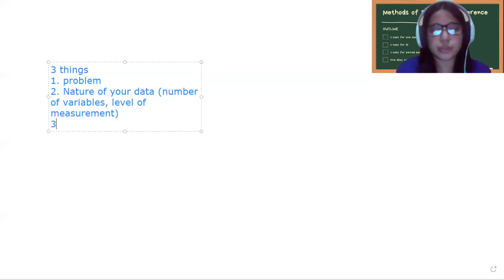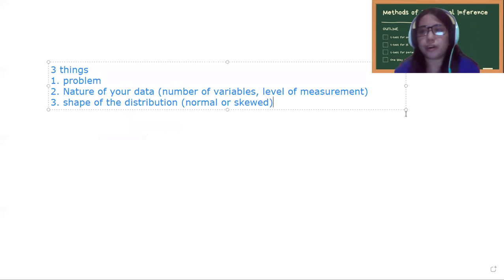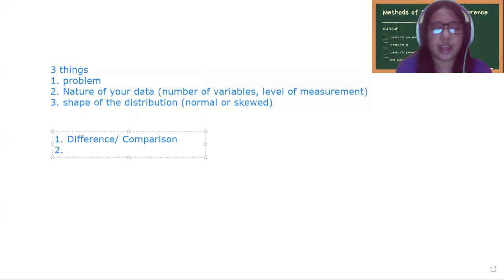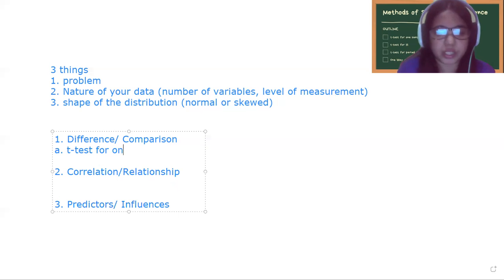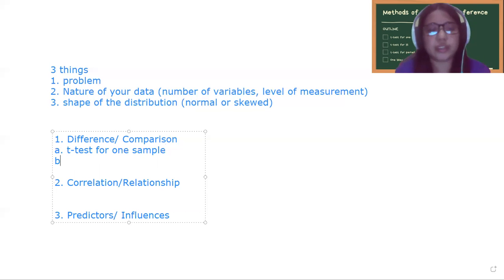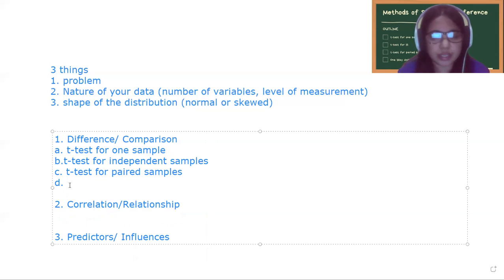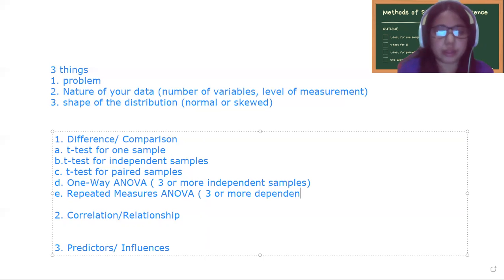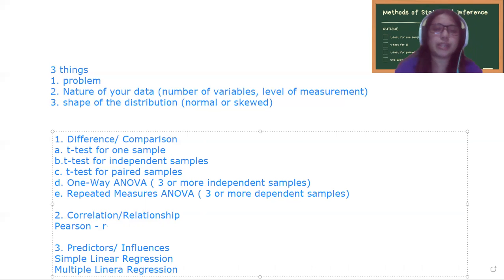Methods of Statistical Inference